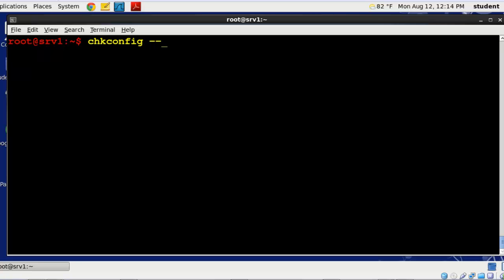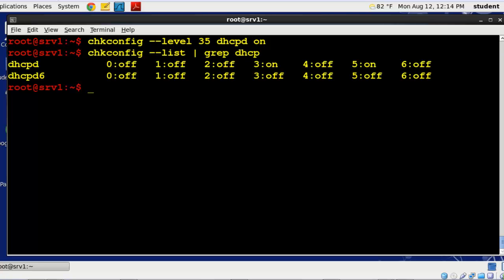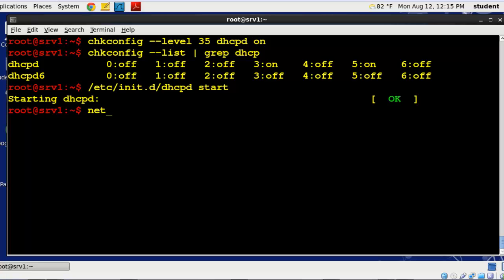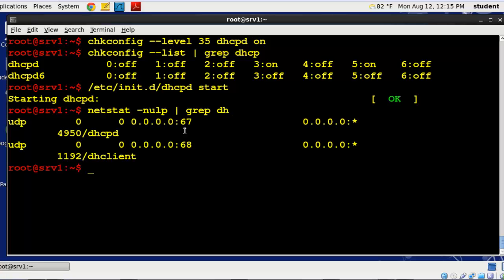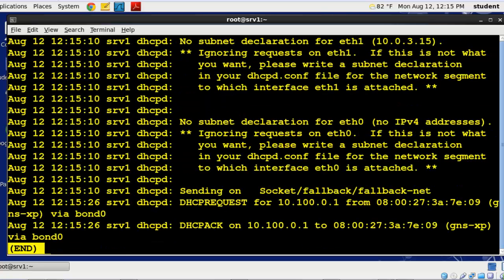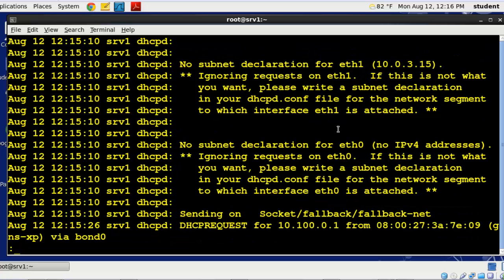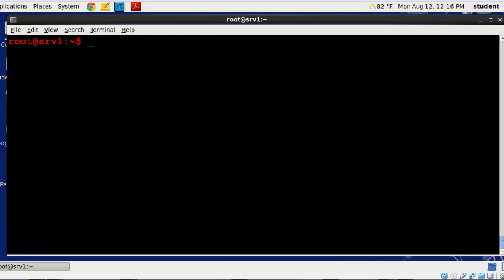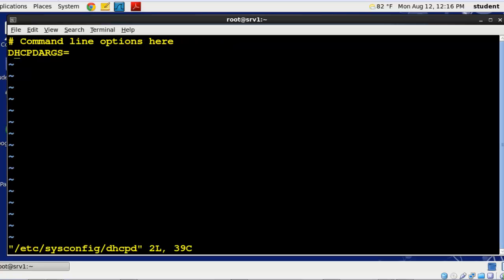Linux Sys Admin II Week 3: Configure Networking (DHCP Part 3)